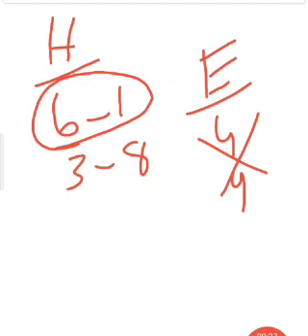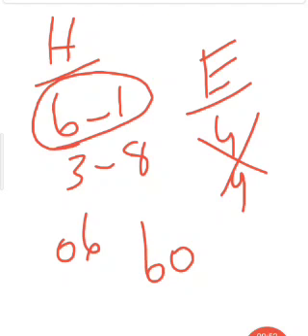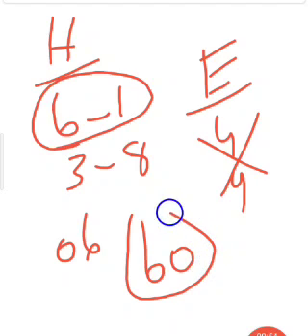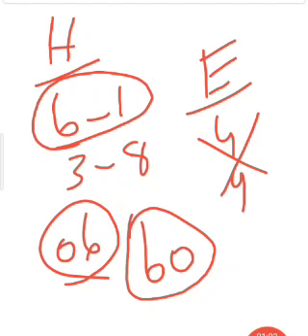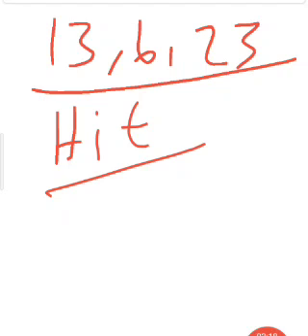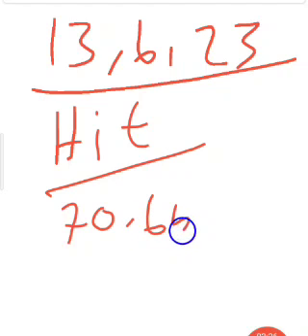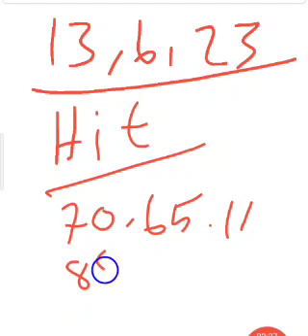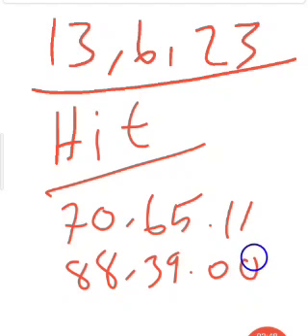Shillong teer sulotion A.chik chenelona_13_6_2024